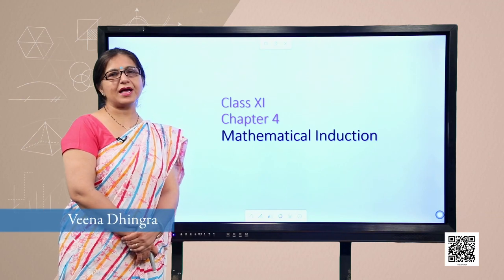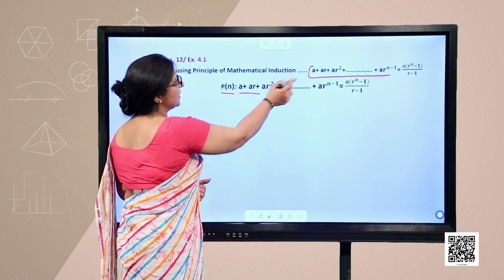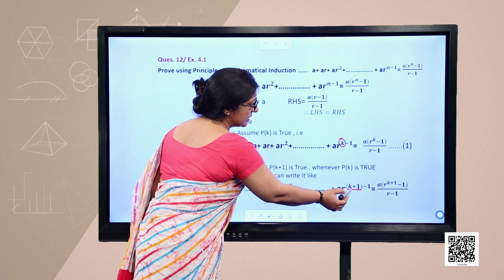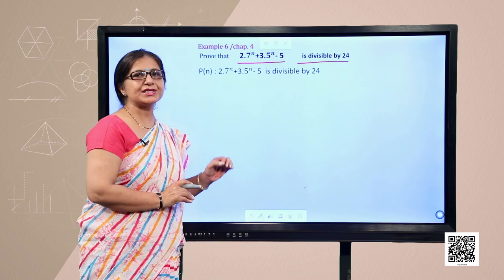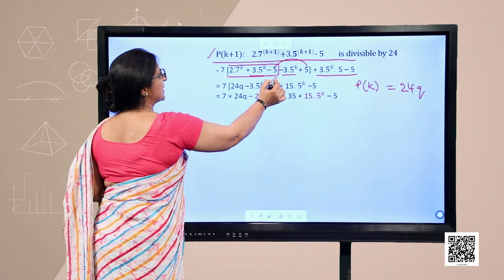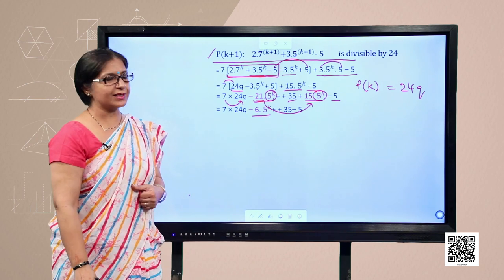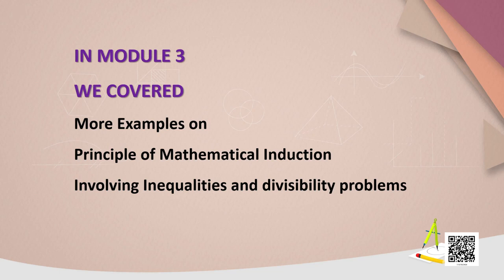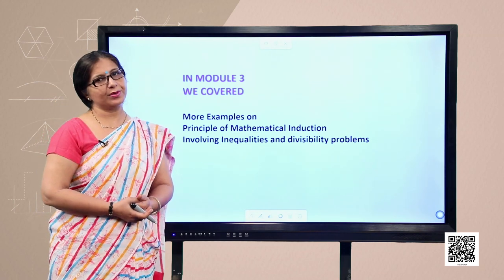Class 11. Mathematics: Chapter 4. Principle of Mathematical Induction (Episode 3)